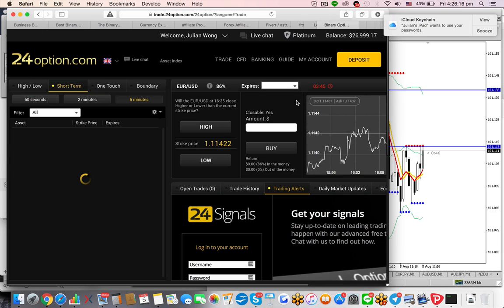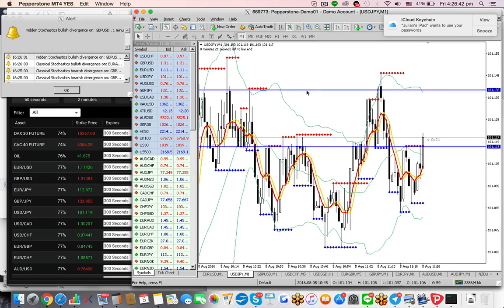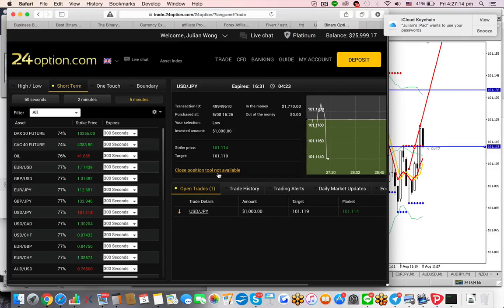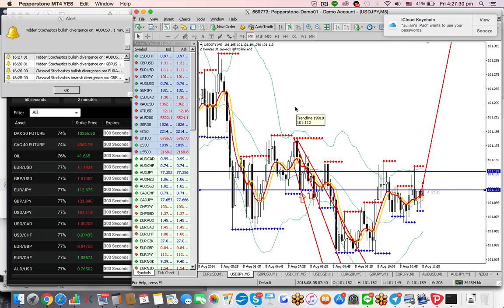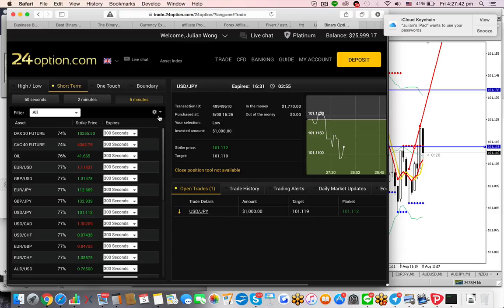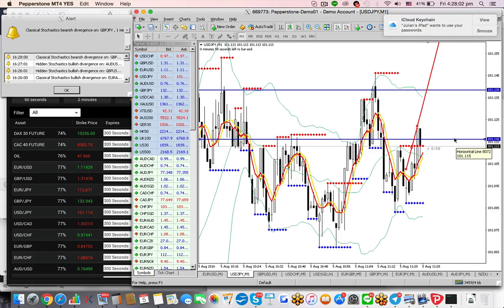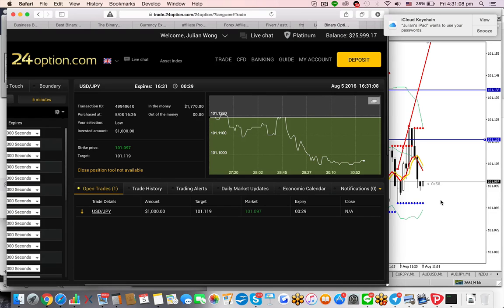Binary Lab $770 in 6mins Live Trade Demonstration - No Martingale.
Join The Recommended Binary Broker:
binary-lab/
 People who have watched my previous video demonstrating a 60s Recommended Binary Broker:
binary Option Trend-Follow Martingale method asked me to show what I mean by instead being pinpoint and going for bigger trade sizes. In this video I show you exactly that, by logging into my trading account live, and with NO CUTS in this video. This trade demonstration is un-edited and live screen recording.

So instead of making a whole bunch of trades, risking a lot of money with no certainty, taking 20mins to make a little less than $600, this video I took less than a min to spot a trade, login to my account, take the trade and in 6mins start to end, we're out with a $770 profit.

To get your FREE $30 trading credit with a new XM MT4 account (forex charting platform) and up to 100% deposit bonus, go

For anyone who wants to learn safer ways to trade Recommended Binary Broker:
binary options online, you're most welcome to sign up for my thebinarylab trading community, Binary Broker
binary-lab.

The broker I used here is 24 Option. Those who want to join 24 Option but not my group can use this

This will get you entry to 24option's library of free trading strategies. If you do change your mind, simply send a message to my fb page with the email address used for your login and we'll add you into my group as soon as we manually verify it.